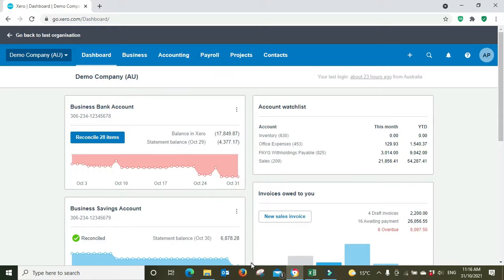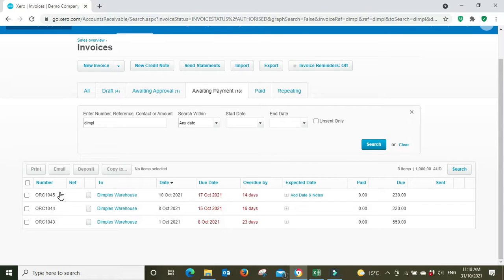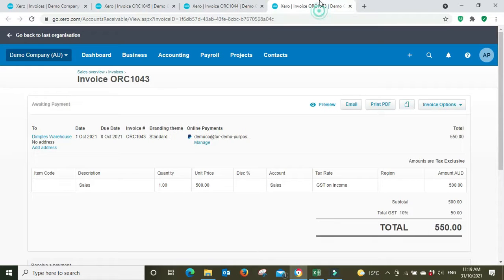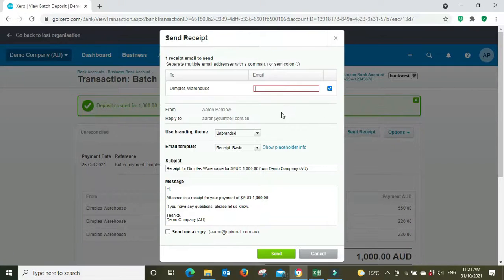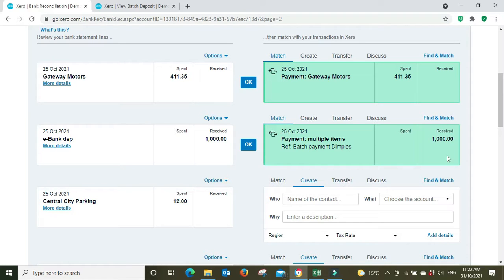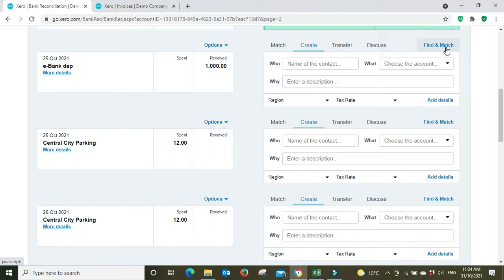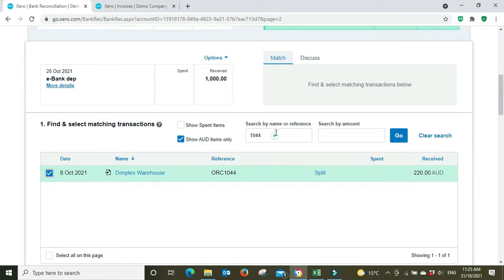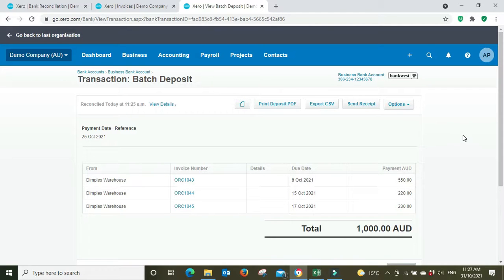Xero | How to Process a Batch Customer Batch Payment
In this video I'll show you a few ways on how to process a batch deposit or a multiple payment in Xero accounting software.
When a customer pays you a lump sum to cover a few invoices you will need to process and reconcile the batch deposit in Xero accordingly through the invoice register or directly through the bank reconciliation.

The method for reconciling a batch deposit in will depend on your internal reporting systems and processes as well as your personal preference for how you like to reconcile payments in Xero.

I will show you which method of processing and reconciling a batch deposit in Xero to choose under different scenarios.